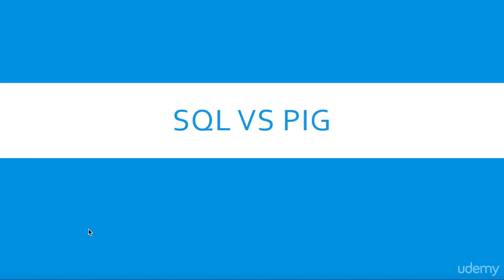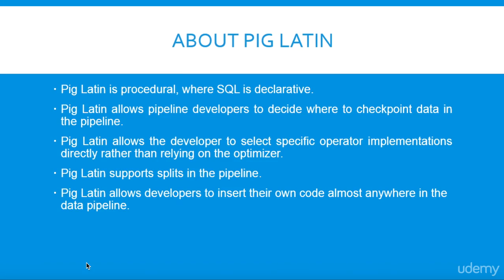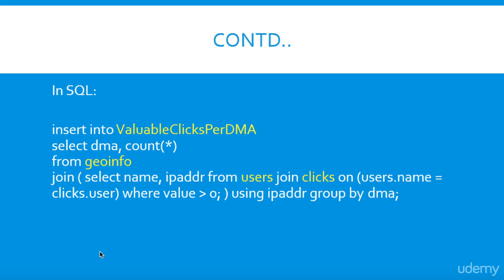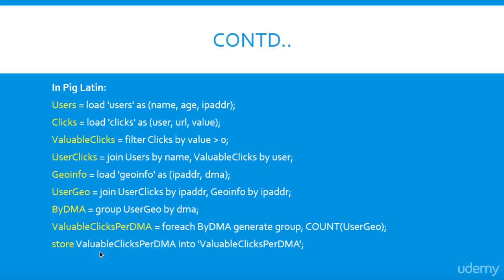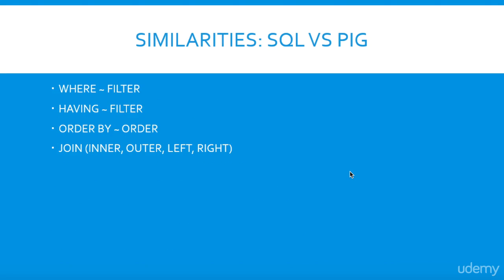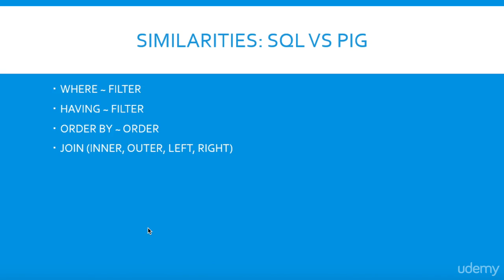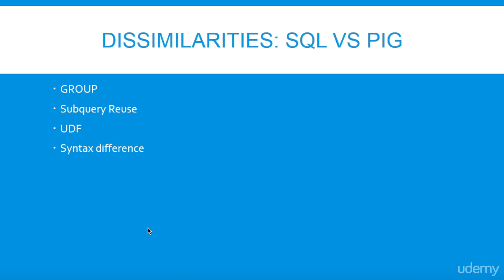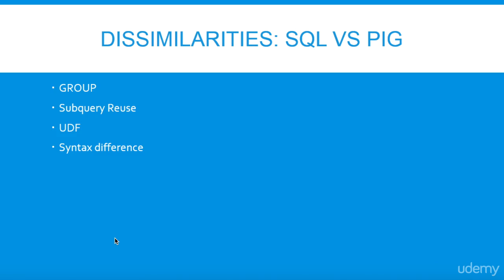Big-Data-Hadoop-Hands-on - SQL vs PIG - VIDEO 24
pig_bundle